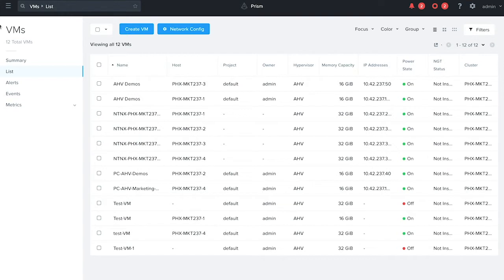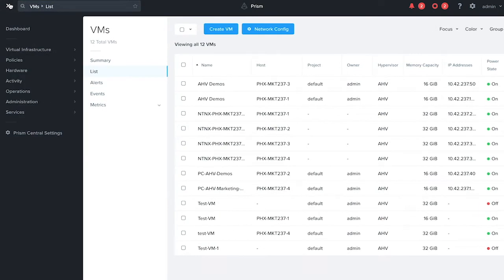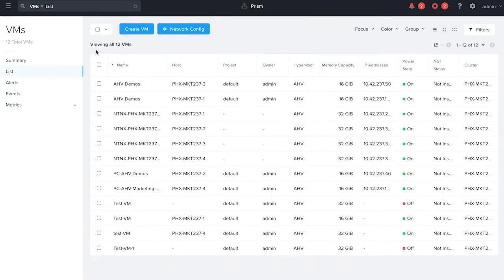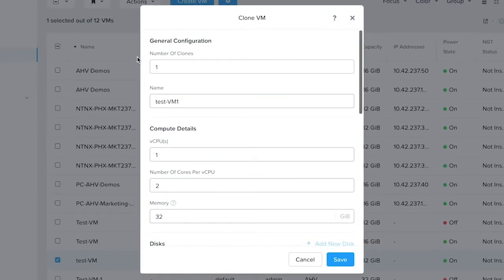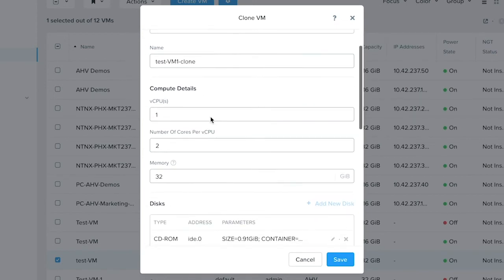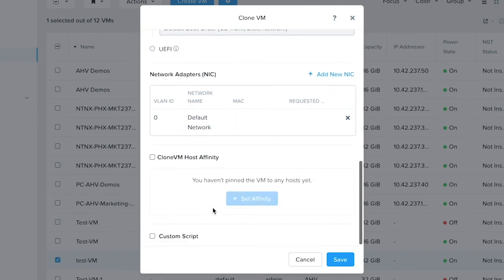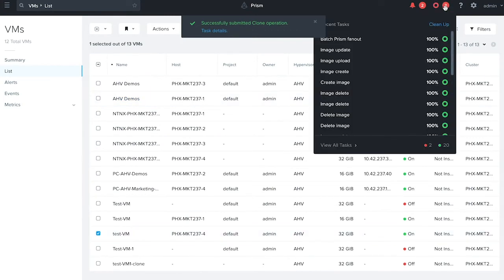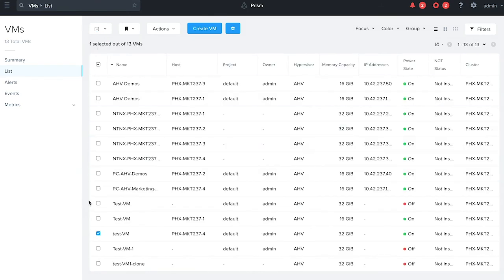How to clone a Virtual Machine in Nutanix Prism Central | Nutanix University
In this tutorial video, Nutanix University will teach you how to use the Nutanix AHV Hypervisor through Nutanix Prism Central to create Clones from existing Virtual Machines (VMs) in just 1 minute.

Rockets are complicated, but AHV is easy. Learn how to deploy, configure, and manage Nutanix AHV in just a few minutes. Check out the full AHV Mission Control